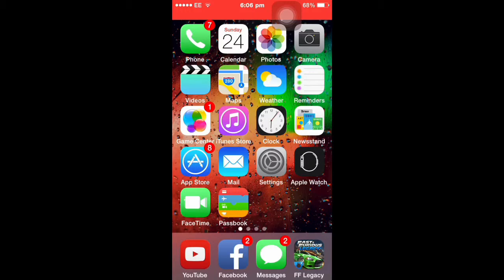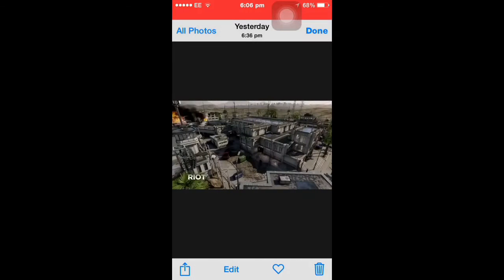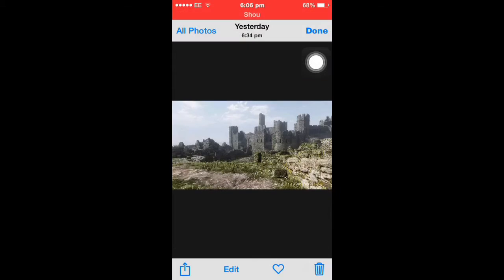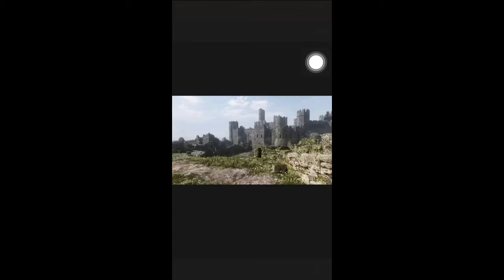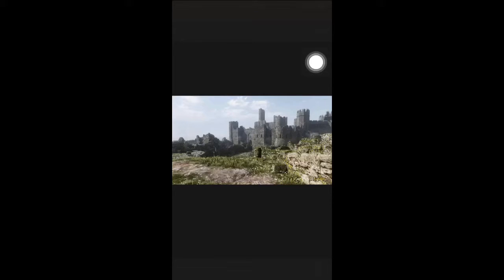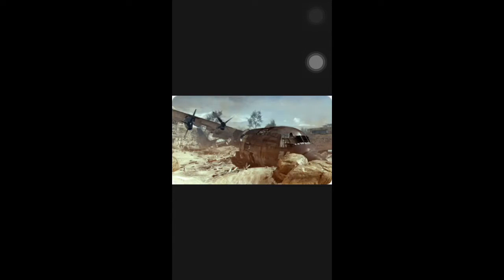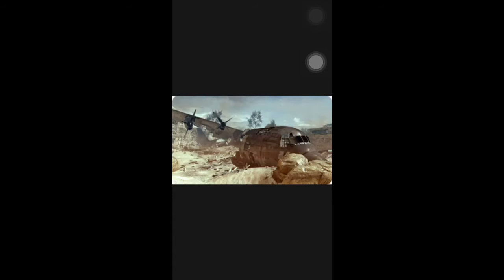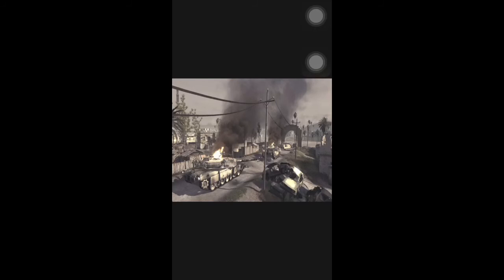MY TOP 10 MAPS ON CALL OF DUTY